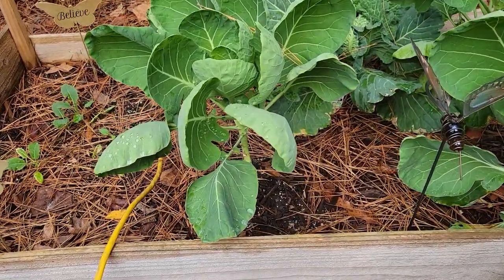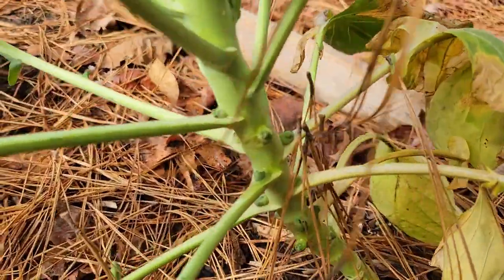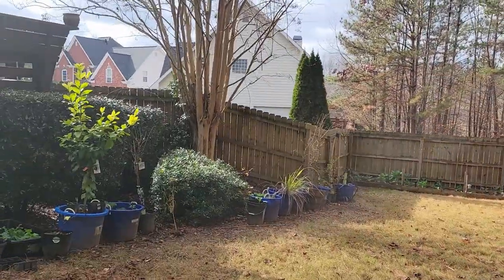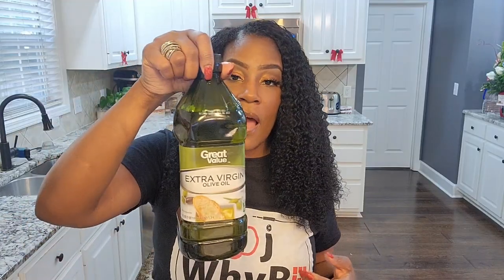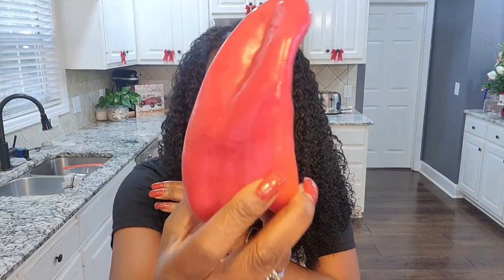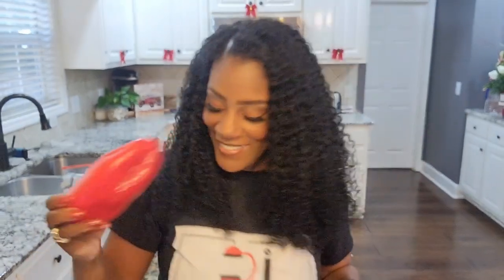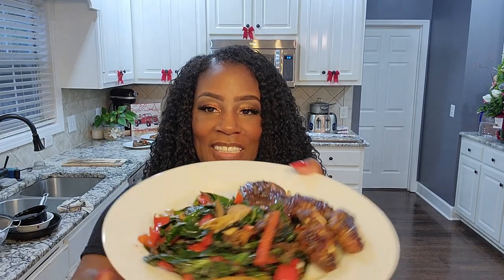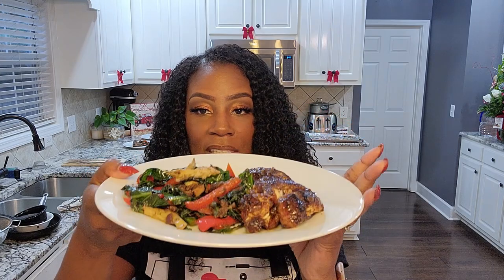Brussels Sprouts Leaves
I cooked Brussels Sprouts Leaves aka Tops straight from my winter garden!

INGREDIENTS
Grillers Peppers
Red Onion
Garlic
Mushroom Toppers (with Umami)
Marinated Artichoke Hearts
Morton Nature's Season
Onion Powder
Black Pepper
Extra Virgin Olive Oil
Butter

VIDEO CONTENT:
00:00 Garden Update
01:44 Brussels Sprouts Leaves Harvest
01:58 Intro & Recipe Overview
05:17 Prepping
07:36 Cooking
09:10 Sunday Update
10:47 The Finale with SundayBackYardFarmer

✝️ MY WHY:
Let your light so shine before men that they see your good works and glorify you Father in heaven. Matt. 5:16